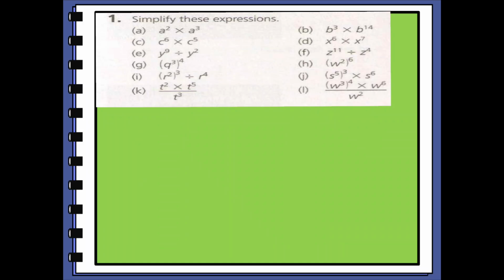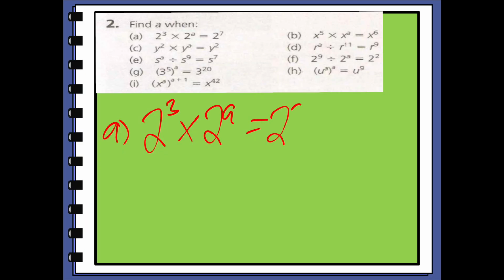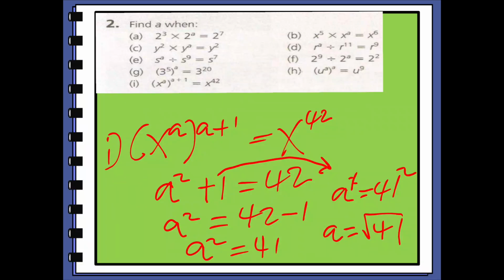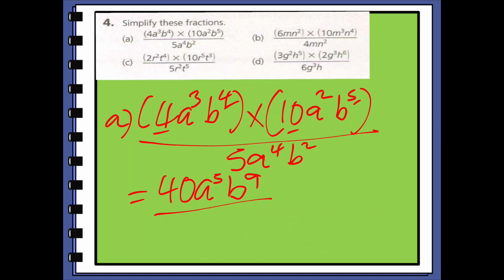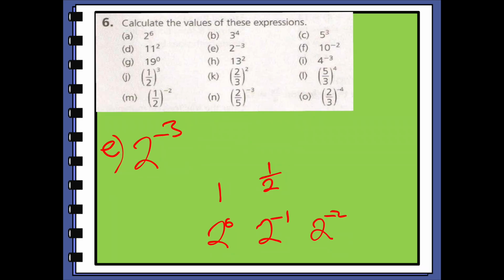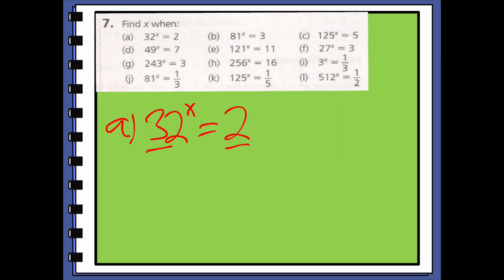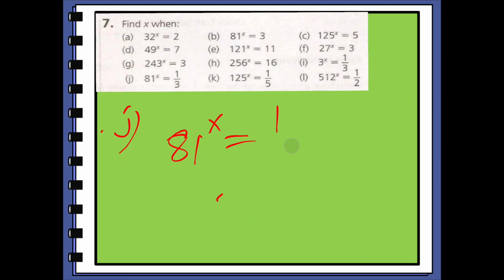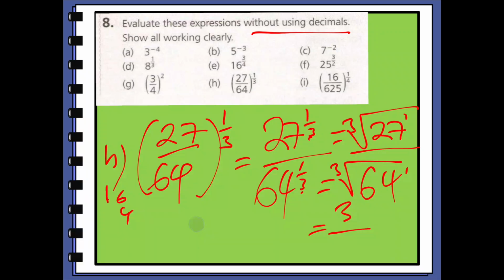August 27, 2025